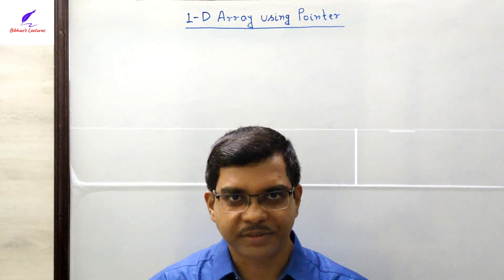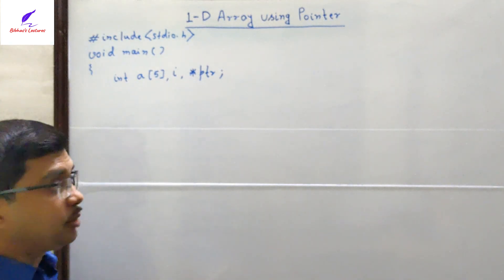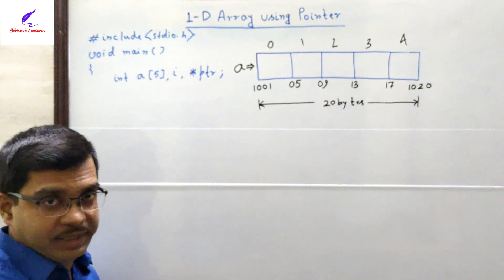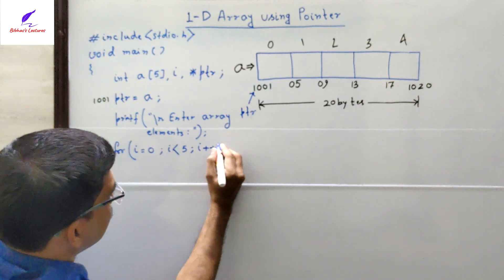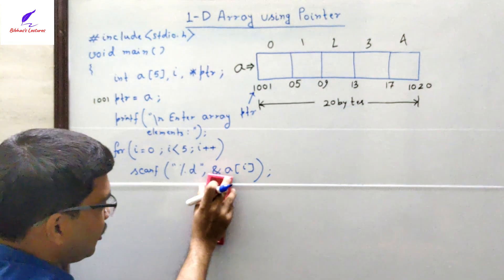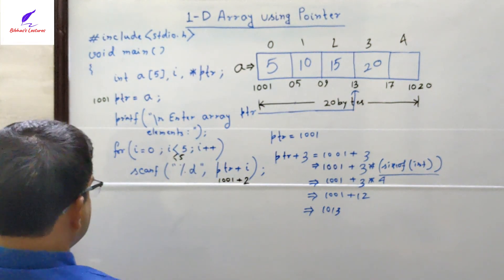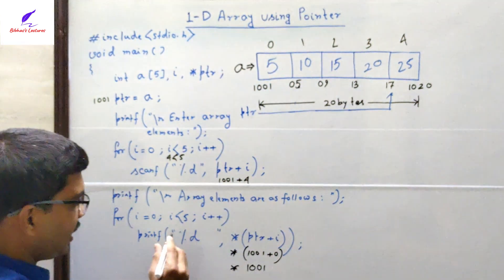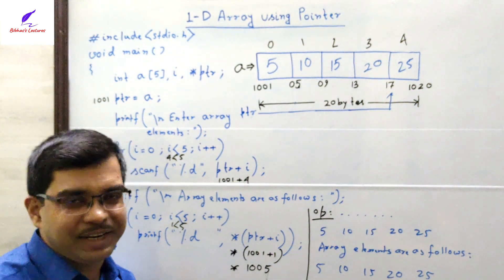DSA_05 1-D Array using Pointer | Data Structures and Algorithms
This video explains how to manage elements of an 1-D array using pointers, how to insert elements into an 1-D array using pointers and how to print elements of an 1-D array using pointers and also describe the memory map of an 1-D array.